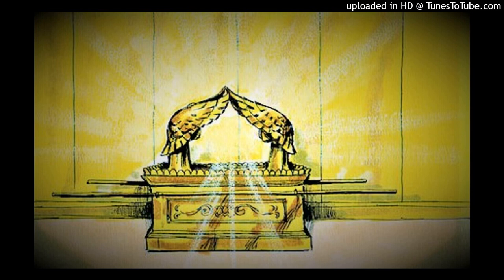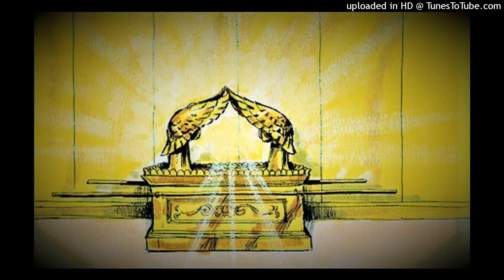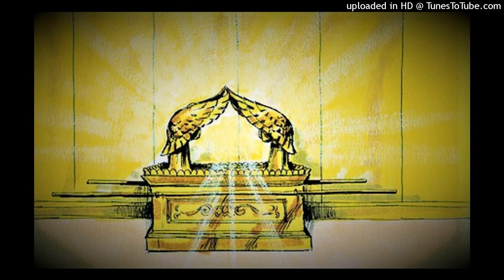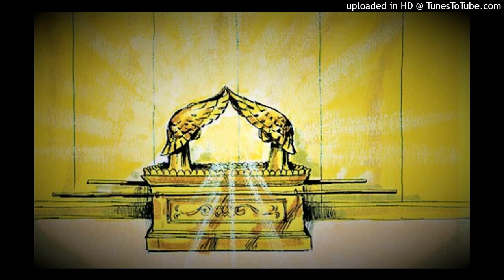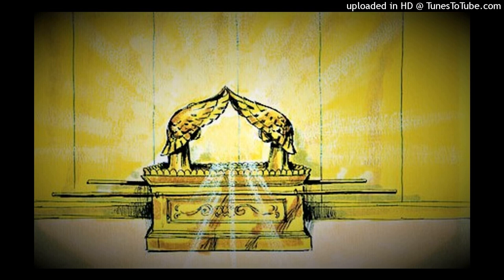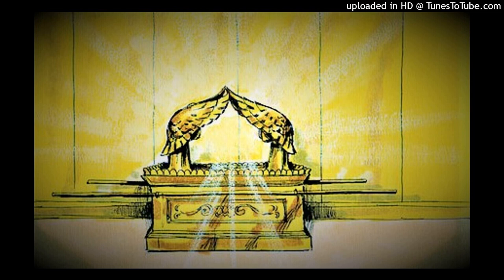EXODUS 37 MAKING the ARK of TESTIMONY (Covenant)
1 Then Bezalel made the ark of acacia wood; two and a half cubits was its length, a cubit and a half its width, and a cubit and a half its height.
2 He overlaid it with pure gold inside and outside, and made a molding of gold all around it.
3 And he cast for it four rings of gold to be set in its four corners: two rings on one side, and two rings on the other side of it.
4 He made poles of acacia wood, and overlaid them with gold.
5 And he put the poles into the rings at the sides of the ark, to bear the ark.
6 He also made the mercy seat of pure gold; two and a half cubits was its length and a cubit and a half its width.
7 He made two cherubim of beaten gold; he made them of one piece at the two ends of the mercy seat:
8 one cherub at one end on this side, and the other cherub at the other end on that side. He made the cherubim at the two ends of one piece with the mercy seat.
9 The cherubim spread out their wings above, and covered the mercy seat with their wings. They faced one another; the faces of the cherubim were toward the mercy seat.
10 He made the table of acacia wood; two cubits was its length, a cubit its width, and a cubit and a half its height.
11 And he overlaid it with pure gold, and made a molding of gold all around it.
12 Also he made a frame of a handbreadth all around it, and made a molding of gold for the frame all around it.
13 And he cast for it four rings of gold, and put the rings on the four corners that were at its four legs.
14 The rings were close to the frame, as holders for the poles to bear the table.
15 And he made the poles of acacia wood to bear the table, and overlaid them with gold.
16 He made of pure gold the utensils which were on the table: its dishes, its cups, its bowls, and its pitchers for pouring.
17 He also made the lampstand of pure gold; of hammered work he made the lampstand. Its shaft, its branches, its bowls, its ornamental knobs, and its flowers were of the same piece.
18 And six branches came out of its sides: three branches of the lampstand out of one side, and three branches of the lampstand out of the other side.
19 There were three bowls made like almond blossoms on one branch, with an ornamental knob and a flower, and three bowls made like almond blossoms on the other branch, with an ornamental knob and a flower--and so for the six branches coming out of the lampstand.
20 And on the lampstand itself were four bowls made like almond blossoms, each with its ornamental knob and flower.
21 There was a knob under the first two branches of the same, a knob under the second two branches of the same, and a knob under the third two branches of the same, according to the six branches extending from it.
22 Their knobs and their branches were of one piece; all of it was one hammered piece of pure gold.
23 And he made its seven lamps, its wick-trimmers, and its trays of pure gold.
24 Of a talent of pure gold he made it, with all its utensils.
25 He made the incense altar of acacia wood. Its length was a cubit and its width a cubit--it was square--and two cubits was its height. Its horns were of one piece with it.
26 And he overlaid it with pure gold: its top, its sides all around, and its horns. He also made for it a molding of gold all around it.
27 He made two rings of gold for it under its molding, by its two corners on both sides, as holders for the poles with which to bear it.
28 And he made the poles of acacia wood, and overlaid them with gold.
29 He also made the holy anointing oil and the pure incense of sweet spices, according to the work of the perfumer.